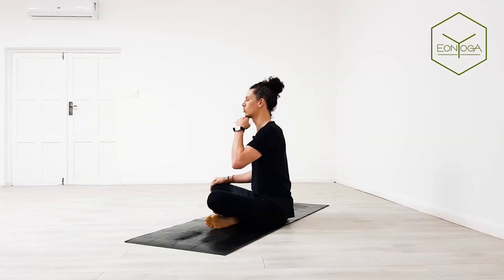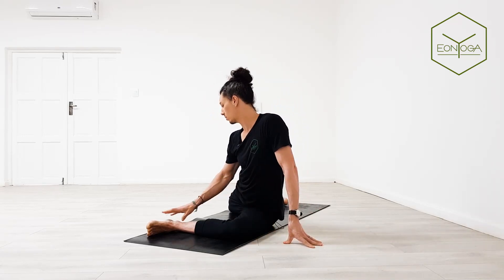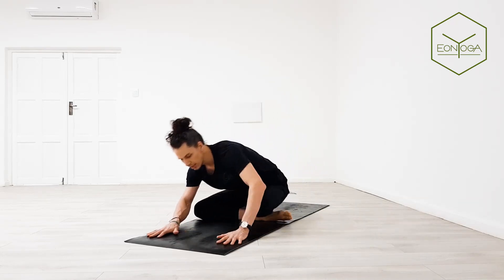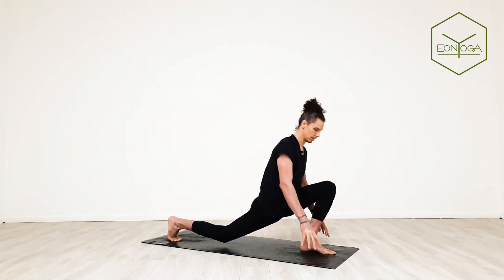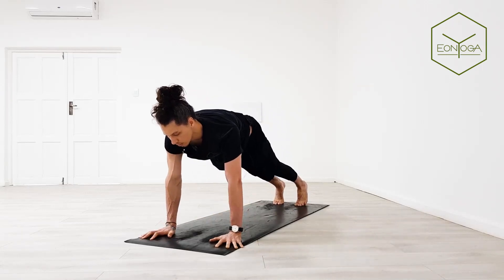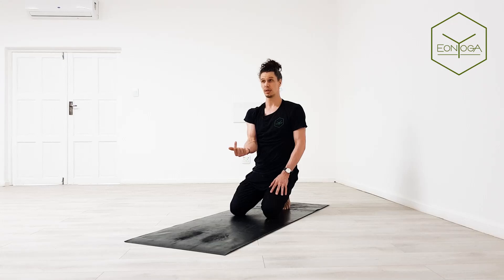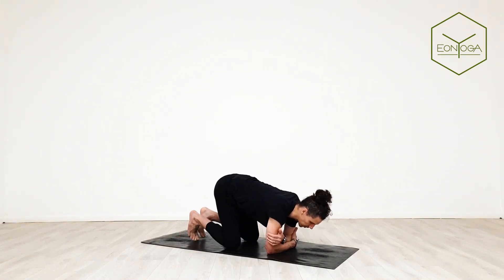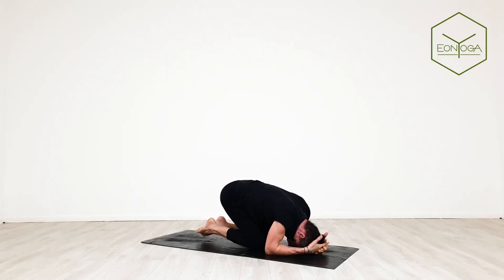30 minute hip sequencing yoga flow | EonYoga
30-minute gentle yoga flow focused on hip opening taught by EonYoga.